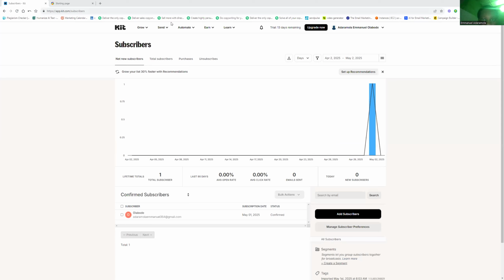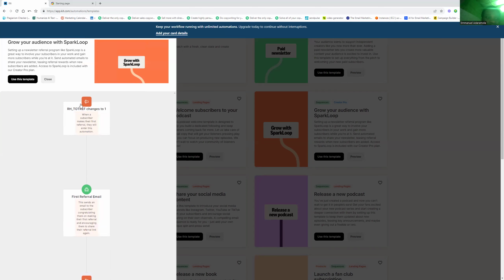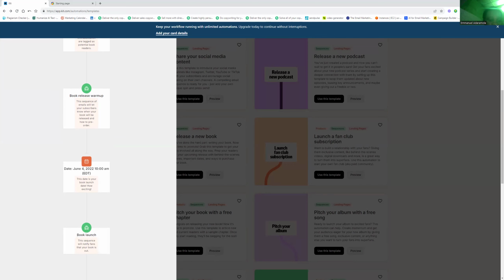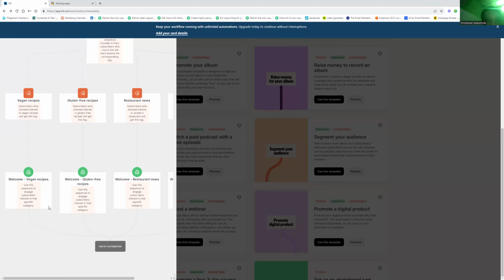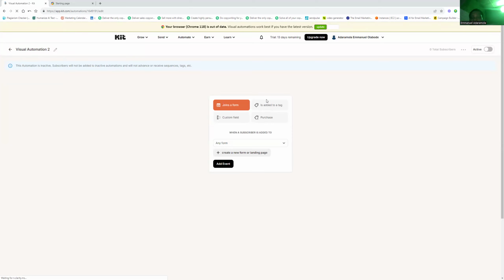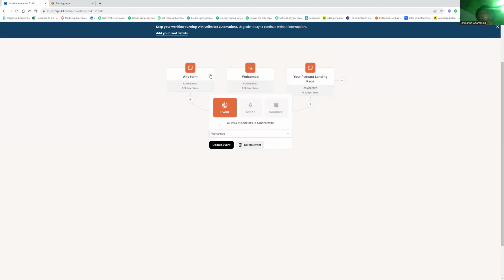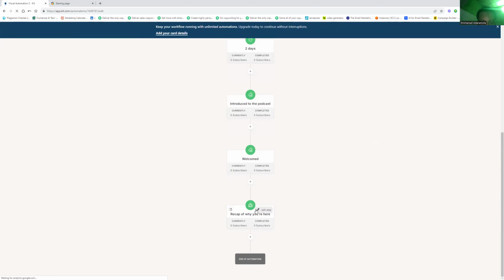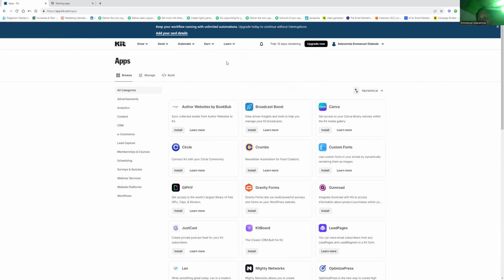Convertkit Email Automation Setup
Learn to to set up and use Automation on Convertkit